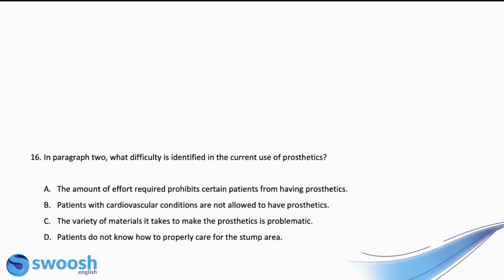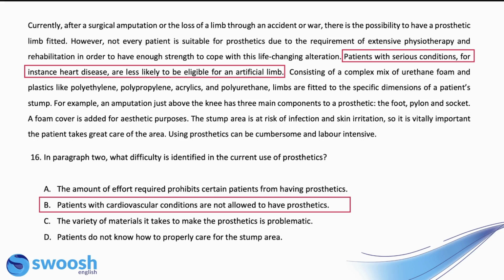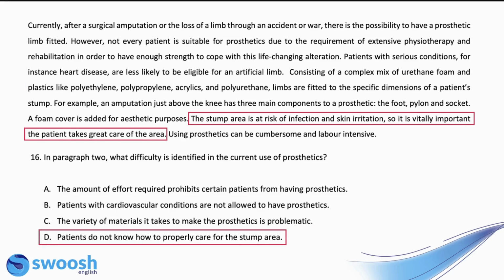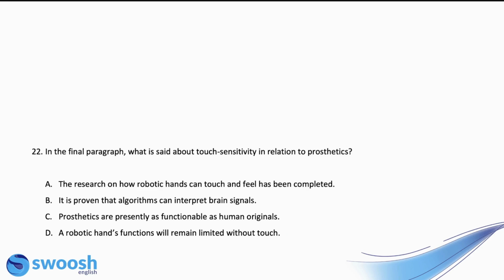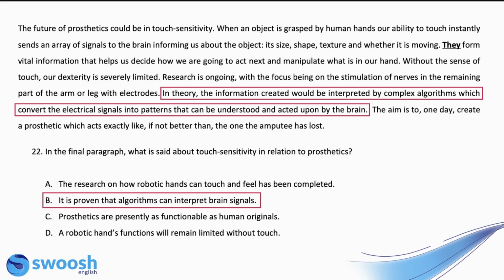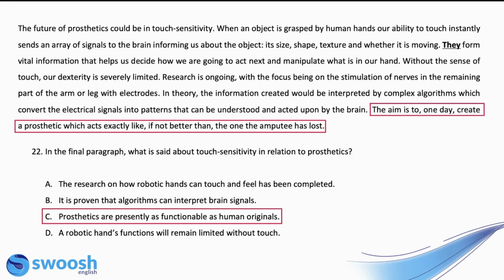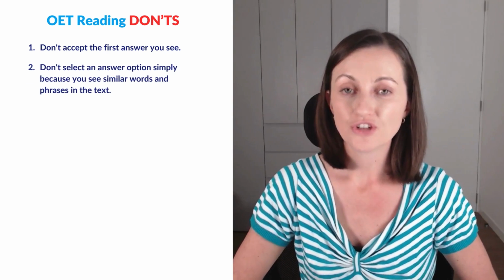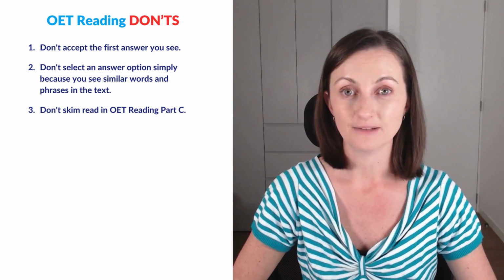OET Reading Part C | The #1 Mistake Costing You Marks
Struggling with OET Reading Part C distractors? In this video, OET expert teacher Grace explains how to stop losing marks to tricky answer choices in the OET exam. Doctors, nurses, and healthcare professionals will discover practical strategies to improve accuracy in OET Reading practice tests and OET mock tests — and pass with confidence.

In this lesson, you’ll learn:
✅ What distractors are in OET Reading Part C and why they confuse candidates.
✅ How to spot them quickly and avoid the most common traps.
✅ Step-by-step strategies examiners expect you to use in the OET exam.
✅ Real OET Reading examples with clear answer walkthroughs.
✅ How mastering distractors improves your overall OET Reading score.

Grace will guide you through proven techniques that show you exactly what to focus on, helping you boost accuracy, save time, and avoid mistakes that lower your marks. By practising these skills, you’ll perform better in OET practice tests, succeed in OET mock tests, and build the confidence you need to pass the OET exam.

Want live guidance?
Join our FREE OET Fast Pass Masterclass every Friday to:
- Explore strategies for OET Reading, OET Writing, OET Listening & OET Speaking
- Learn the do’s and don’ts of OET preparation
- Build the right exam-day mindset
- See where you are on your OET journey
- Avoid repeated exam attempts with targeted feedback

At Swoosh English, we’ve helped thousands of doctors, nurses, and healthcare professionals pass the OET exam with:
- Video courses for all four sub-tests
- Live interactive classes with expert teachers
- Personalised writing corrections in 24 hours
- Step-by-step guidance to help you succeed

Comment with your OET questions—we’ll answer them!

Timestamps
0:00 Introduction – Why distractors lower your score
0:45 What are distractors in OET Reading Part C?
2:10 Strategy – How to spot distractors quickly
3:50 Example distractor question explained
5:00 Common traps and how to avoid them
6:30 Step-by-step answer walkthrough
7:45 Recap of key strategies
8:15 Free OET Fast Pass Masterclass